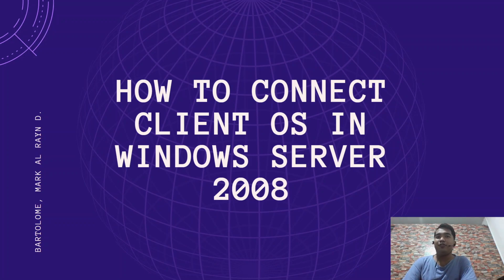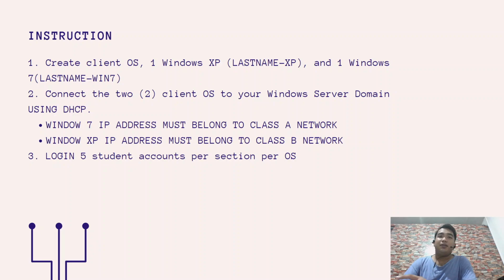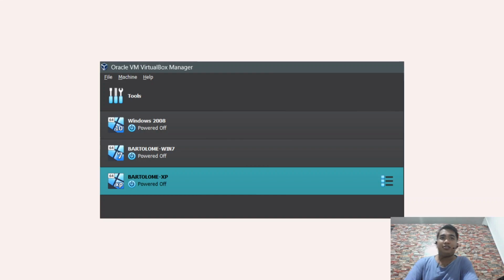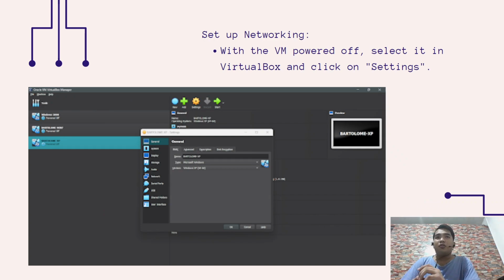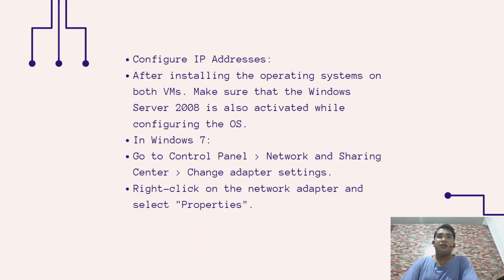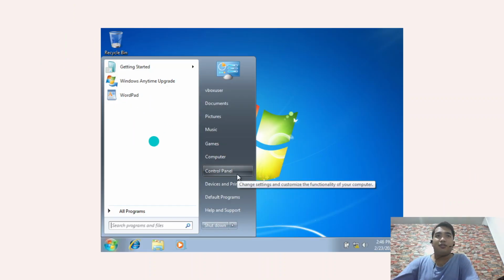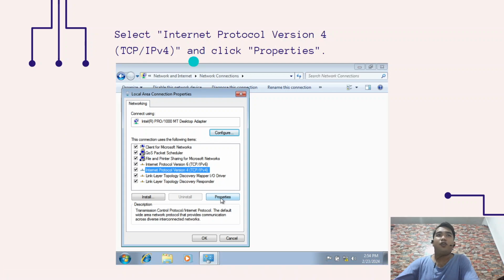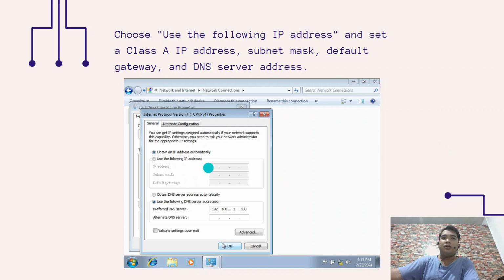How to Connect client OS in Windows Server 2008